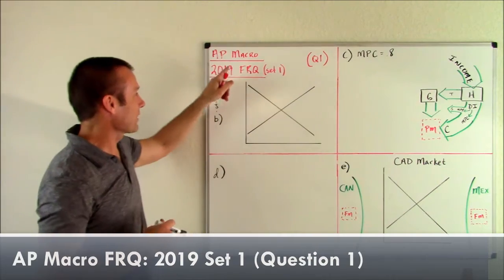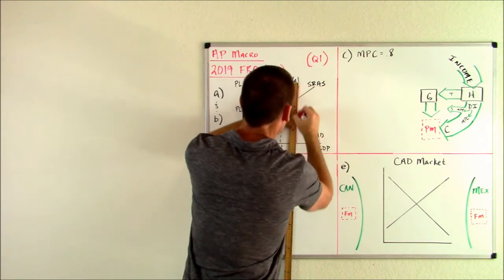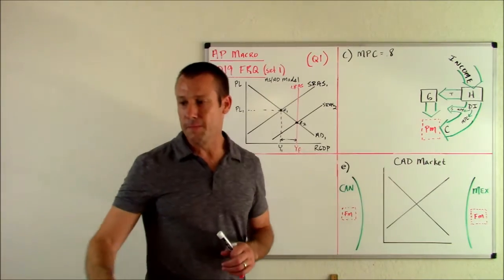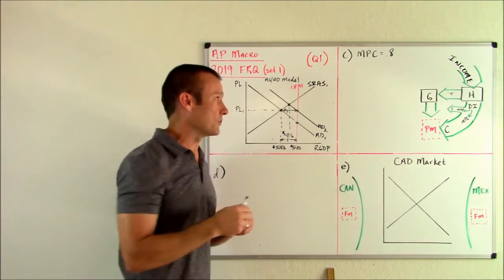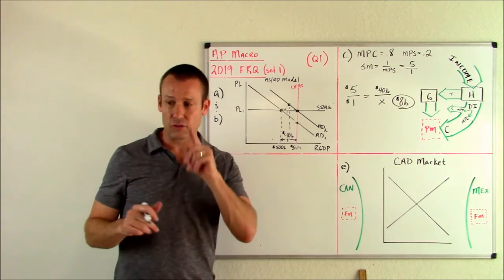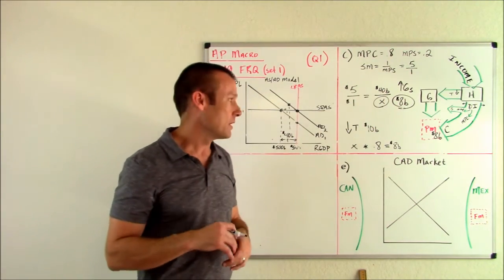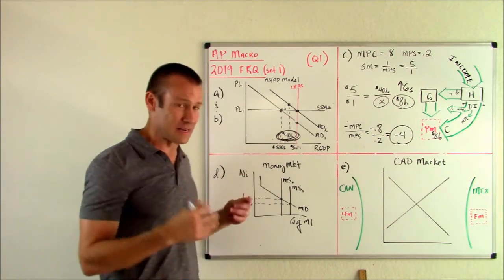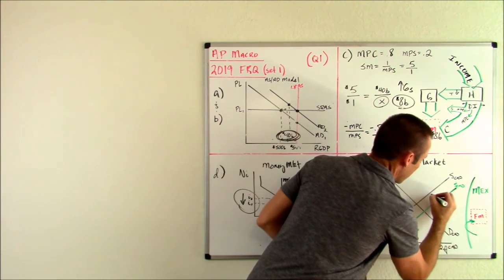AP Macroeconomics FRQ 2019 set1 Question #1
This video explains the rubric for the AP Macroeconomics 2019 set 1 FRQ question #1.  This video is made for 1st year college students or AP/IB Economics students.  It focuses on foundational economic concepts.